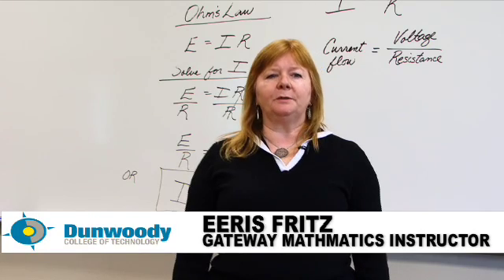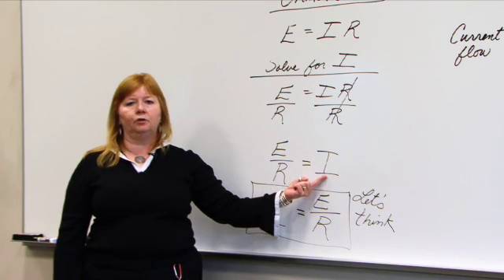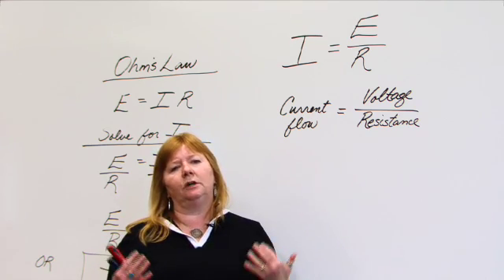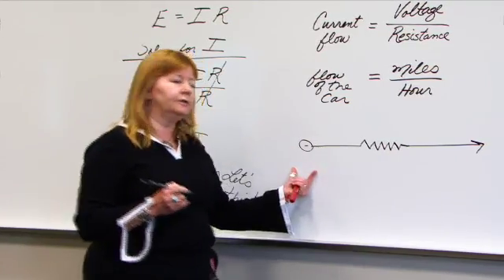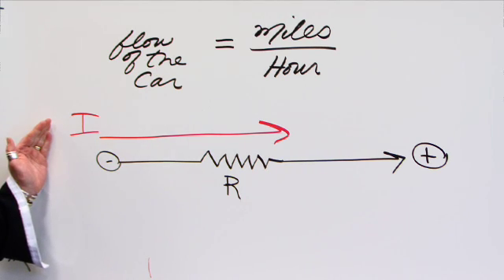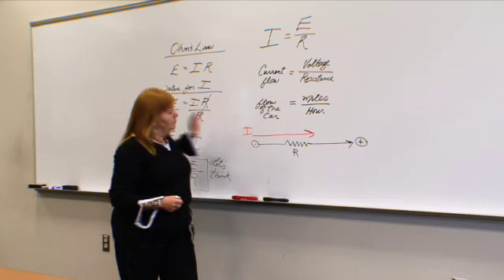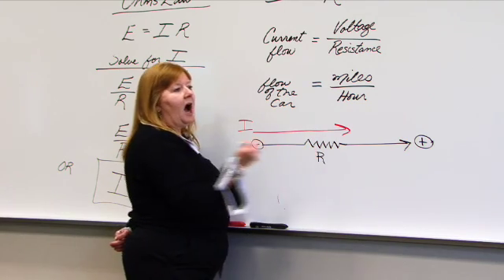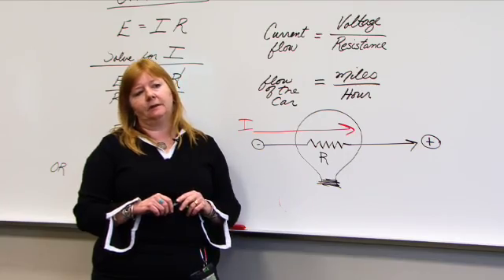Series & Parallel Circuits & Ohm's Law Physics, part 1 - Eeris Fritz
A simple way to understand the basic physics of Ohm's Law and the simplicity of  a series circuit.